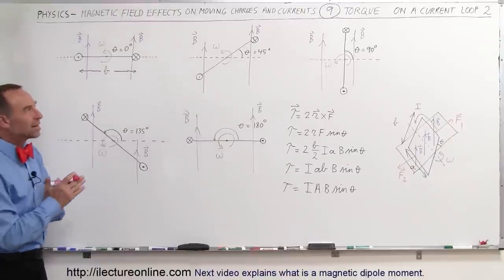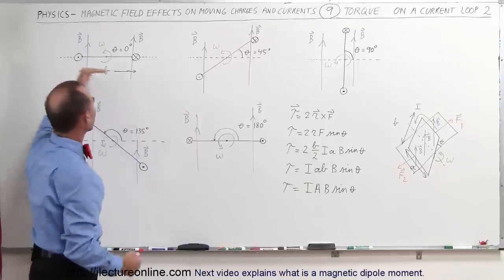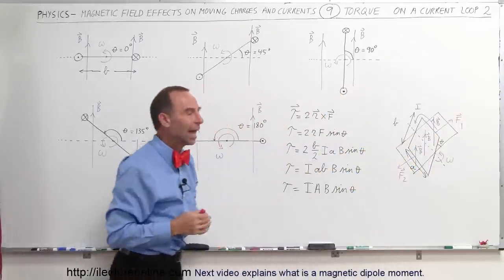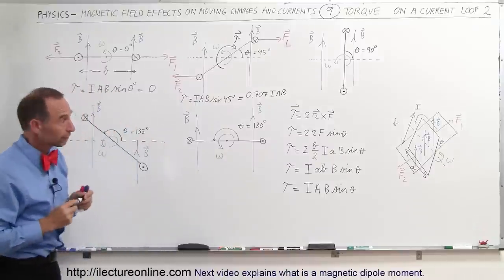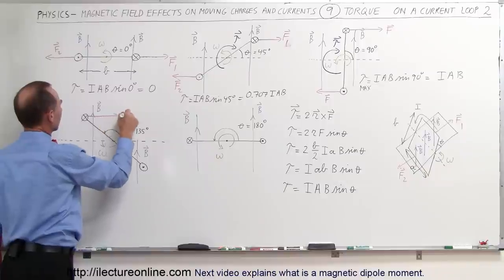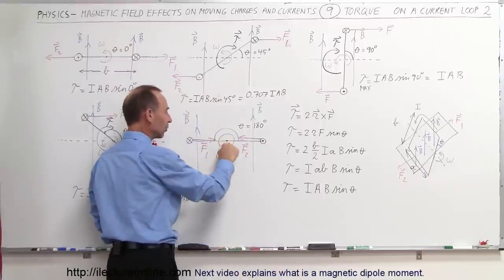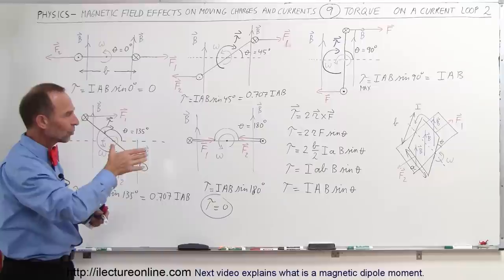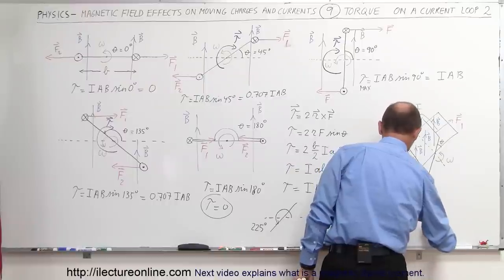Physics 43 Magnetic Forces on Moving Charges (9 of 26) How Torque Changes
In this video I will show how torque changes as the current loop rotates at its axises.